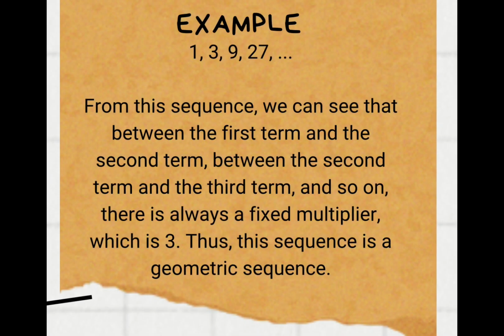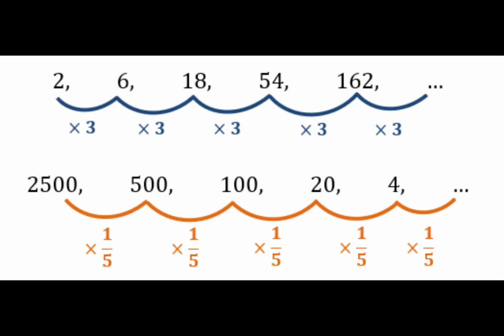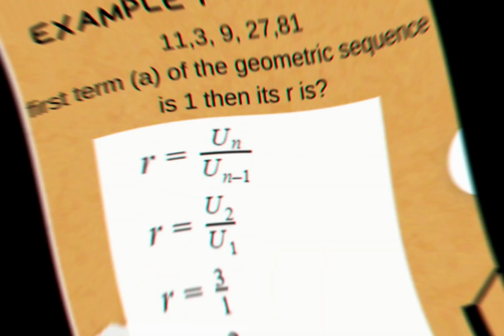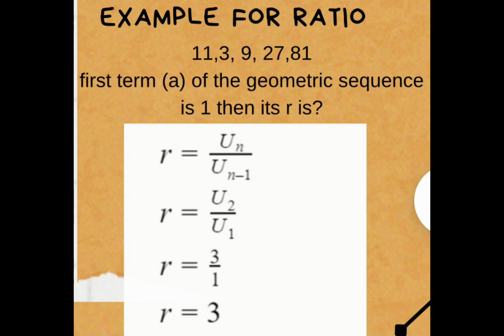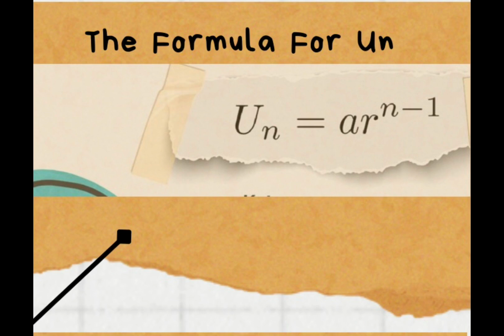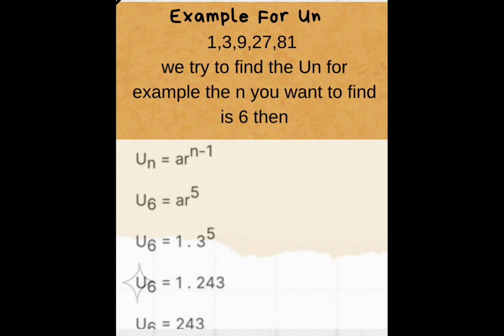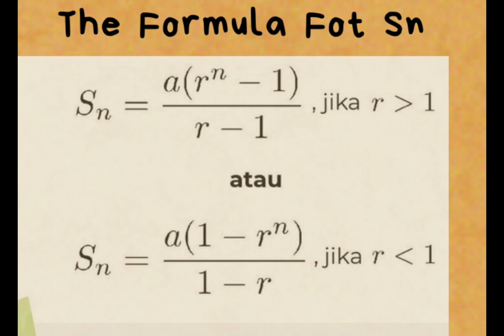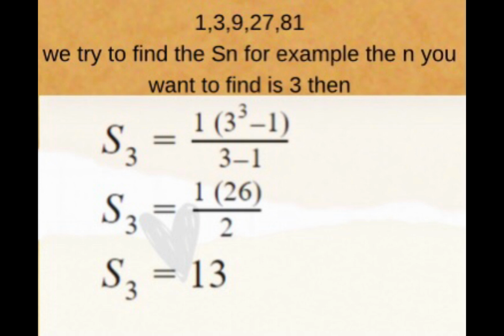Video pembelajaran math english about geomtry sequence